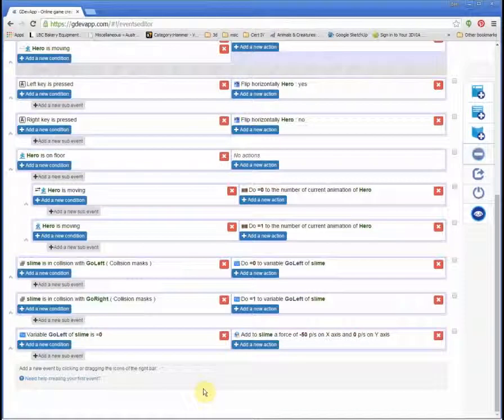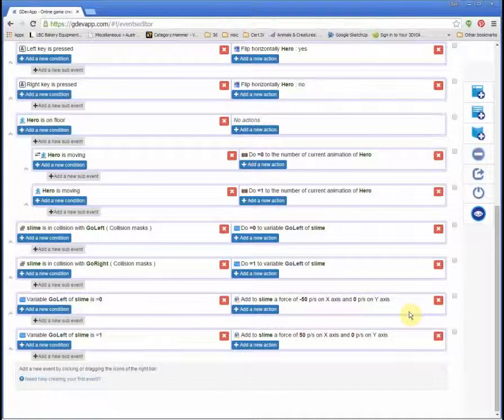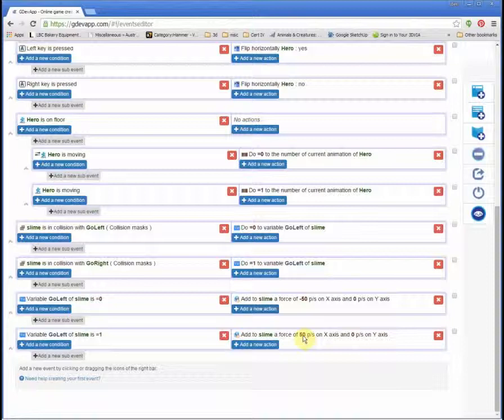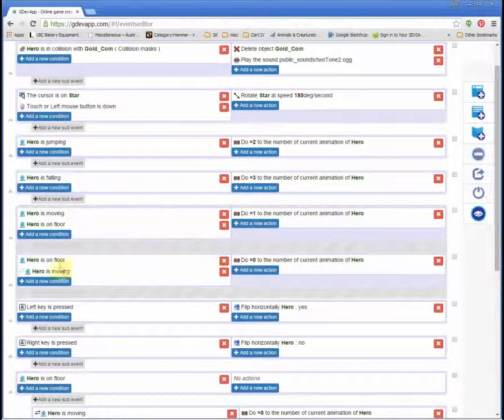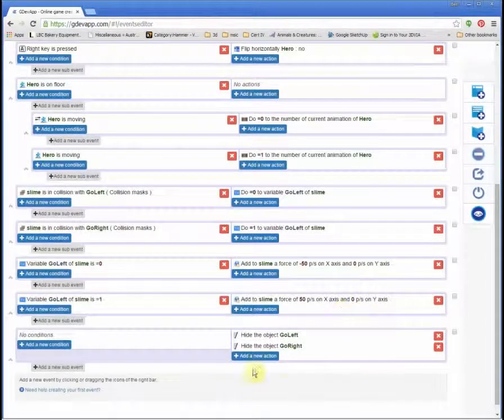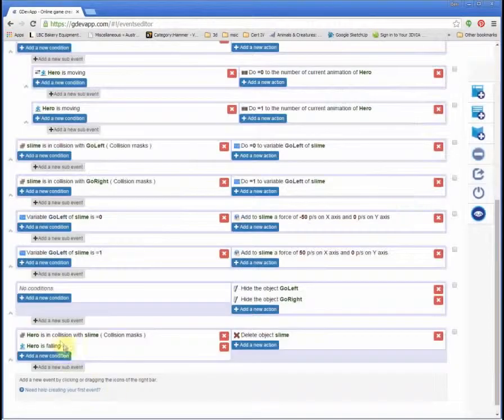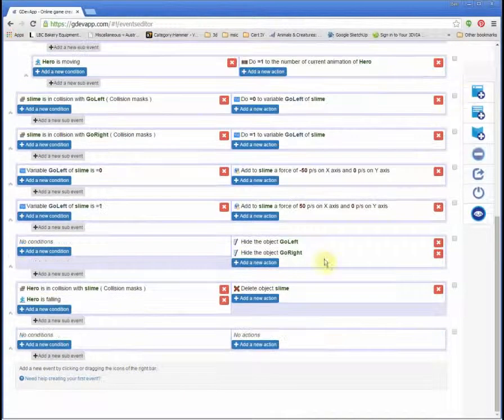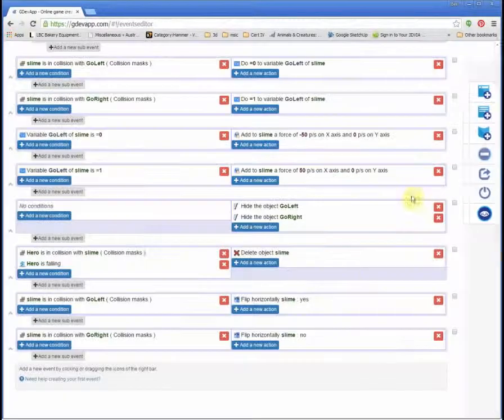Game Development with gdevapp Part 6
The sixth of a series of videos describing the process of making games just using a web browser.

GDevapp.com is an awesome web based game creation technology which is ideal for people wanting to start playing with the basics of game development without having to install any software on their computer.

Tutorials recorded using Chrome web browser on a PC running Windows 7. This should work in an HTML5 compliant web browser (good luck if you're thinking of using Internet Explorer).

At the time of recording, there was a bug with Chrome WebGL setting, find the easy fix on the forums